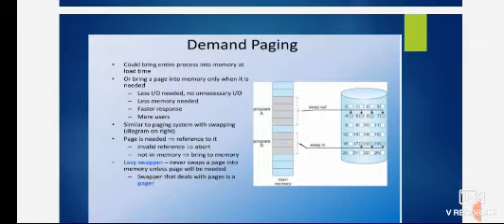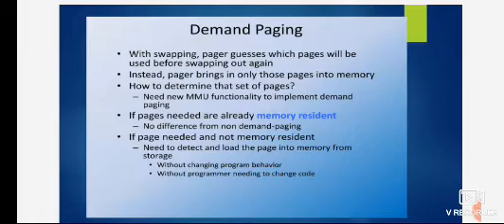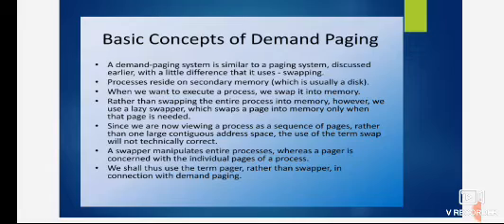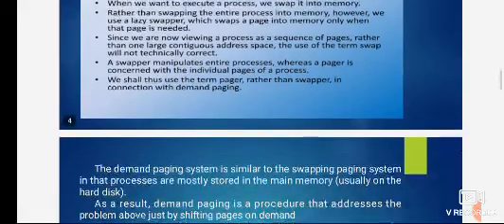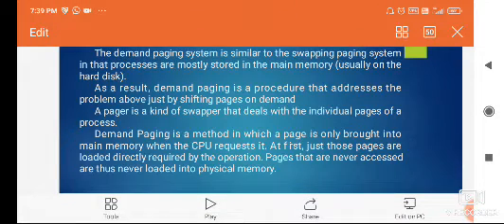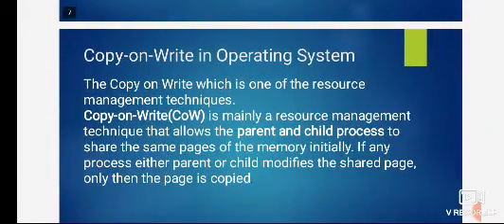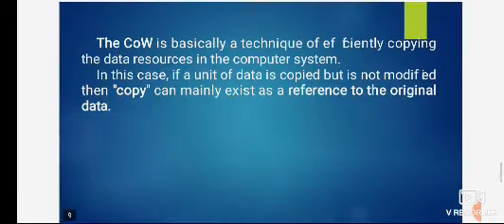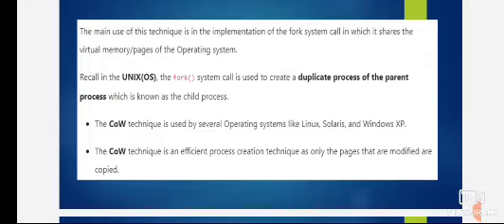paging & copy on write